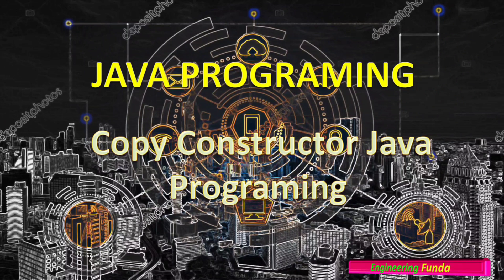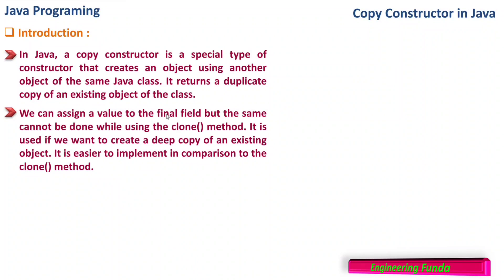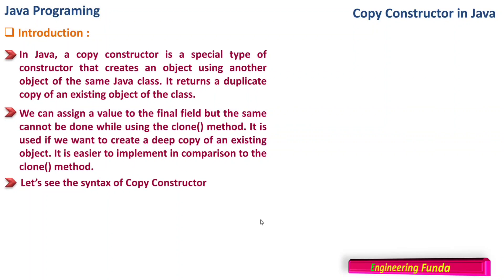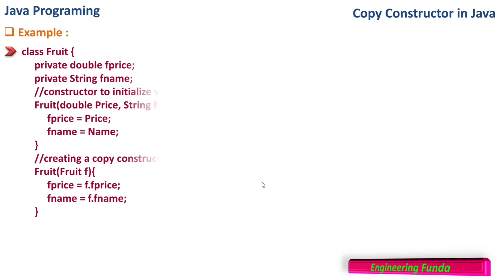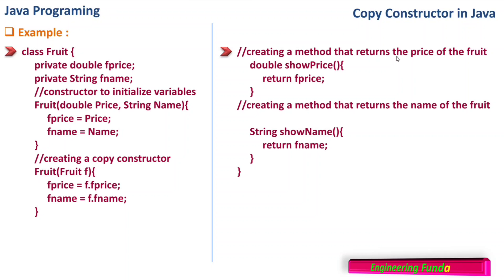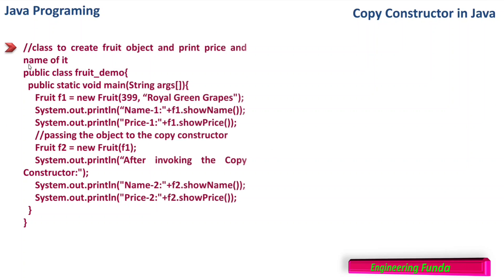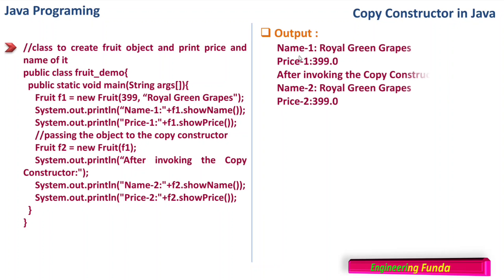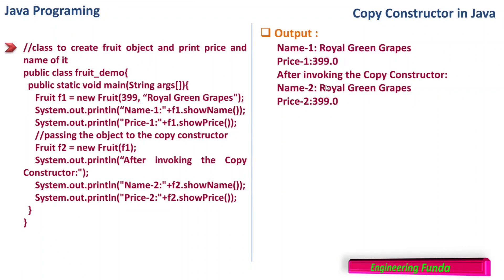Copy Constructor - Java Programming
Copy constructor in Java Programme is explained in Java Programming with the following timestamps:
0:00 – Java Programming
0:29 – Introduction to copy constructor
1:47 – Syntax of copy constructor
3:13 – Example of copy constructor

Following points are covered in this video:
1. Copy constructor
2. Syntax of copy constructor
3. Example of copy constructor